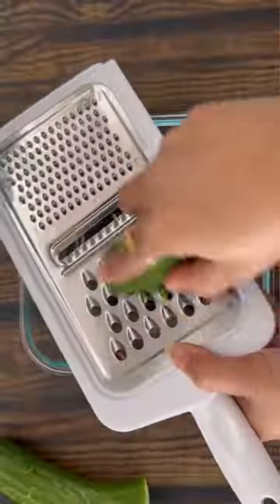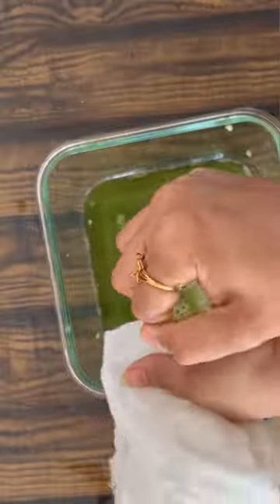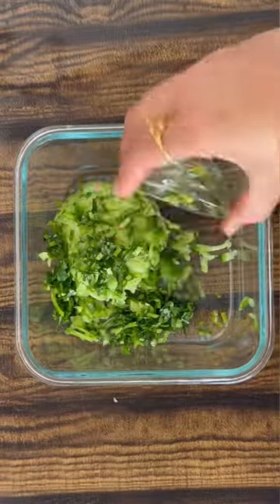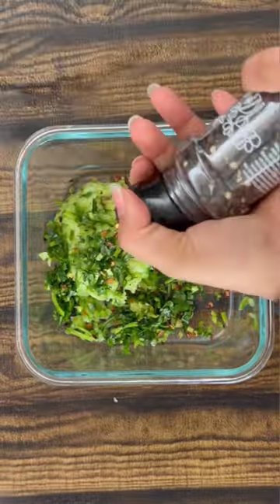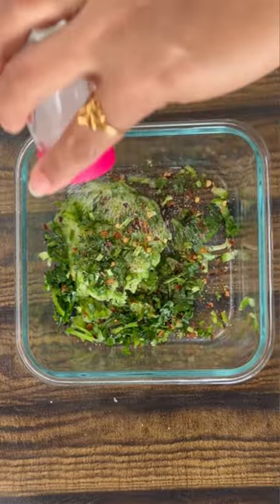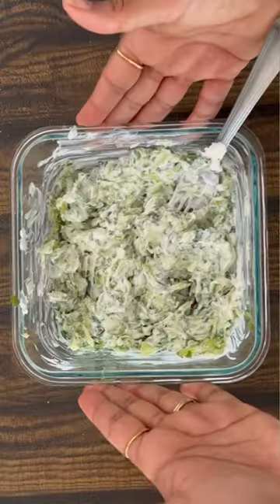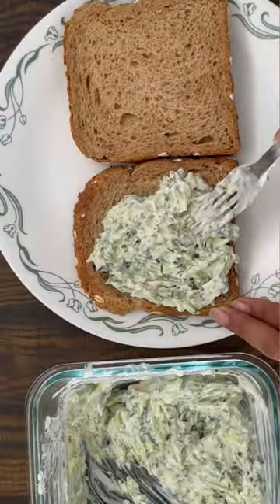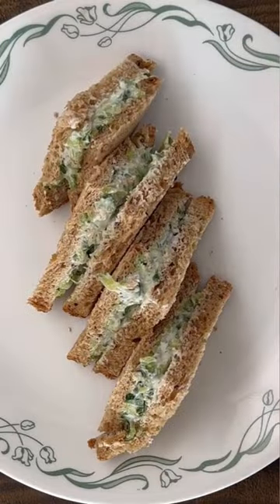How to make an easy cucumber sandwich- high protein version 😋💪🥪